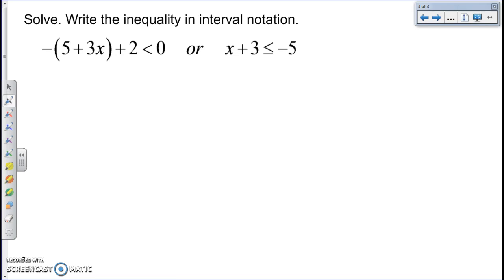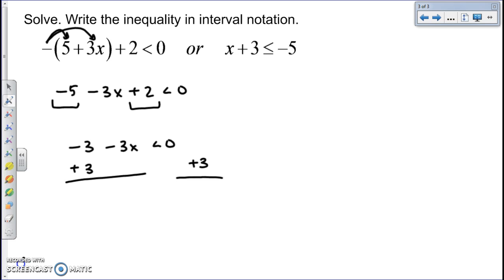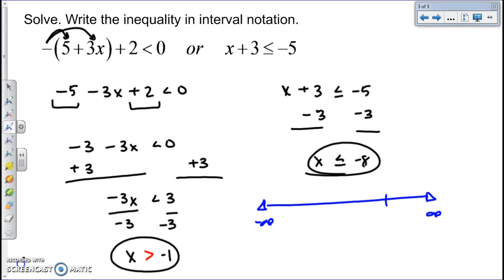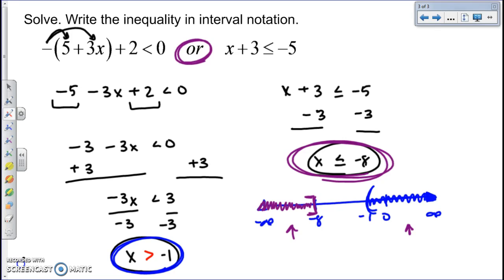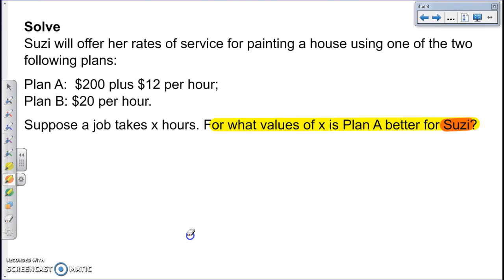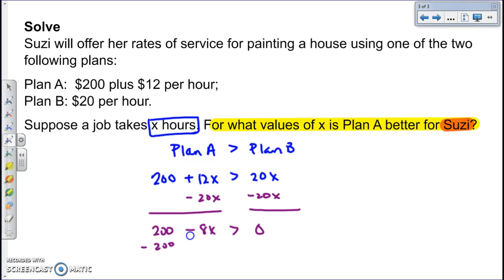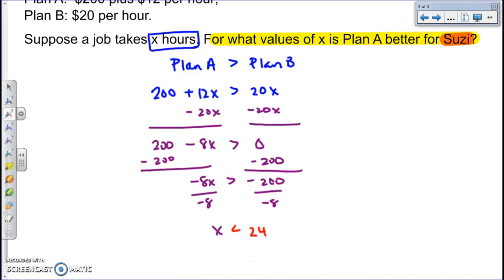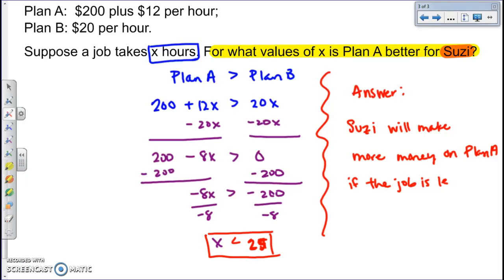MAT 171 Last 2 Problems from 1.6